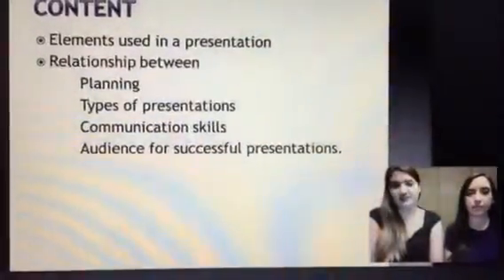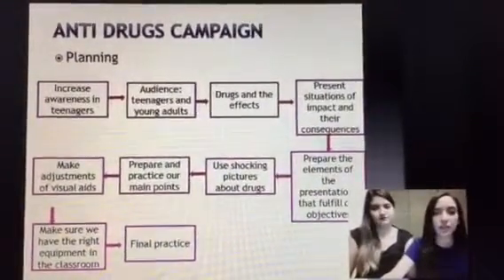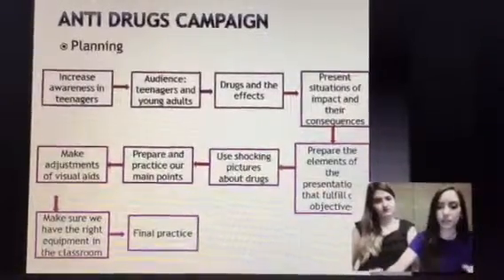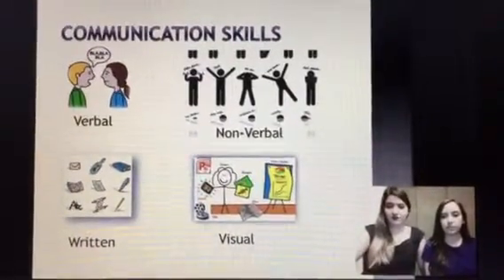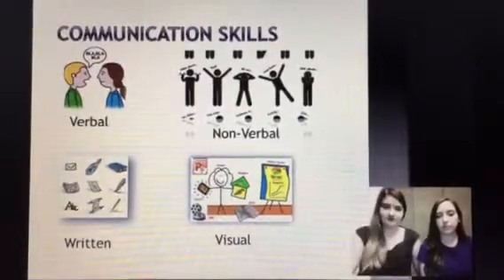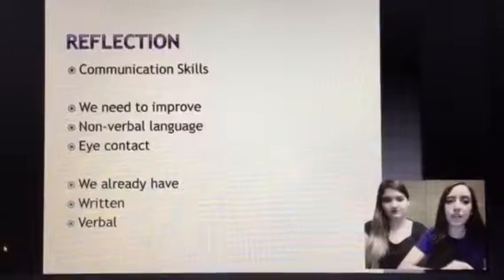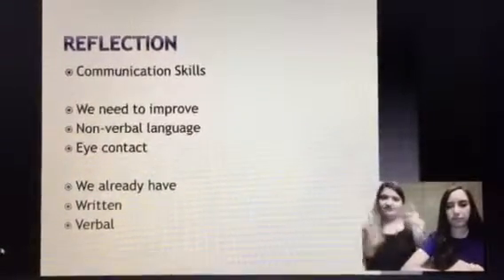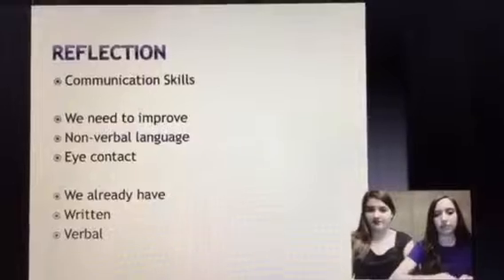Elements for effective presentations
Effective Lectures Seminar
Jennifer y Natalia